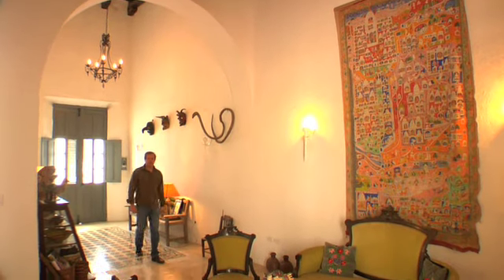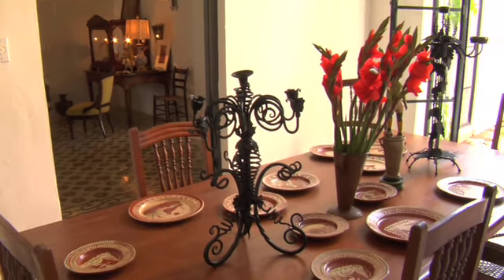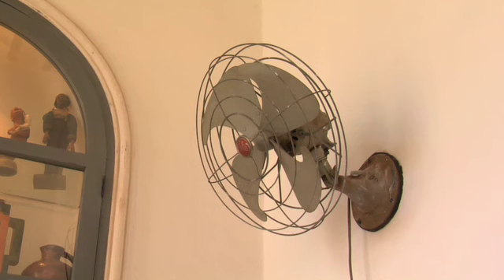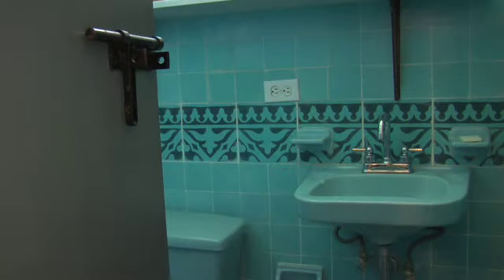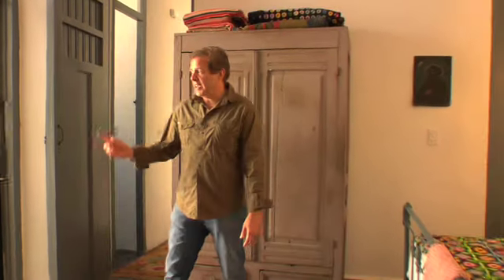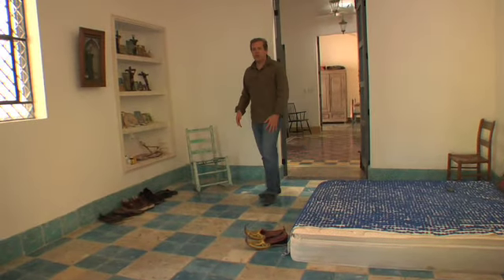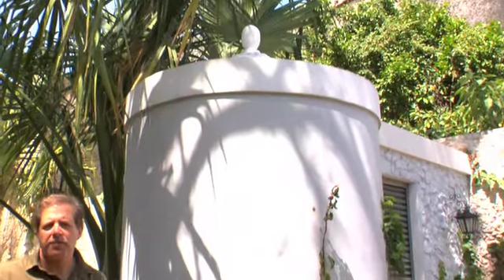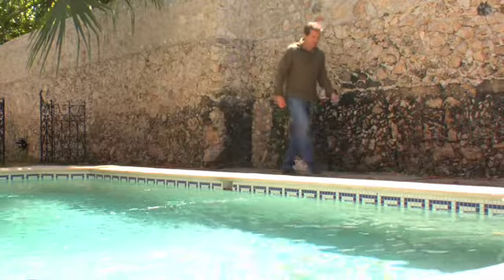Yucatan Living: Houses of Merida Ep. 6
Yucatan Living presents the Houses of Merida, Yucatan, Mexico with host Eric Partney of Mexico International Real Estate.